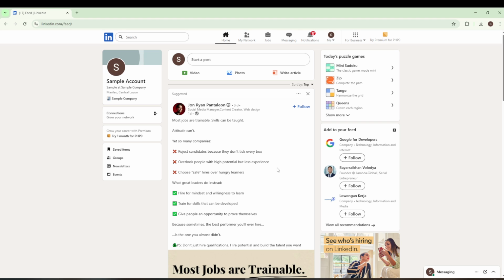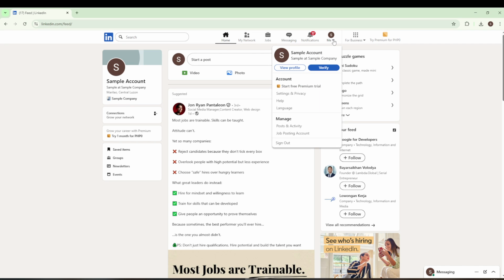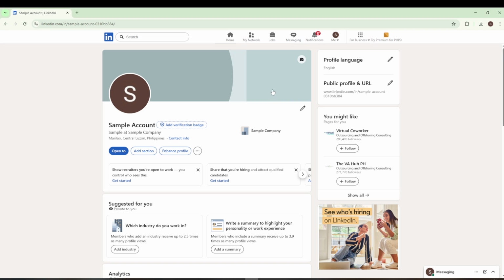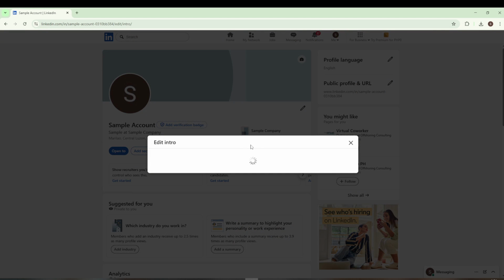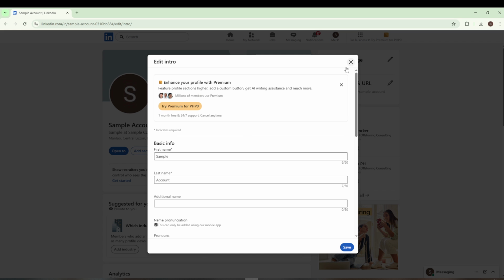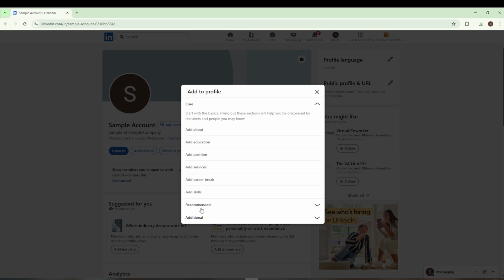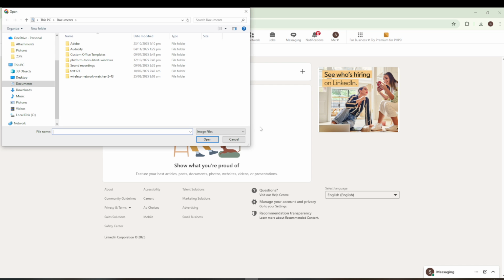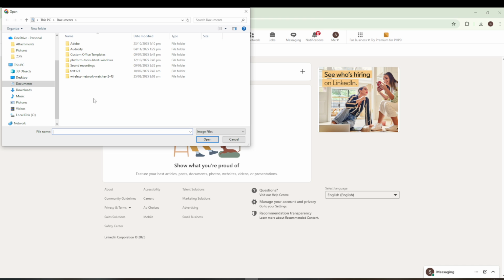How To Upload Resume And Make It Visible On LinkedIn [2026 Guide]